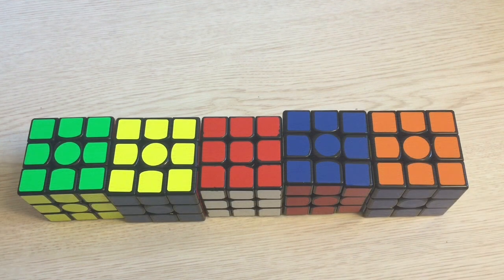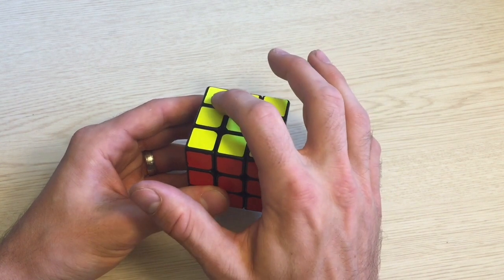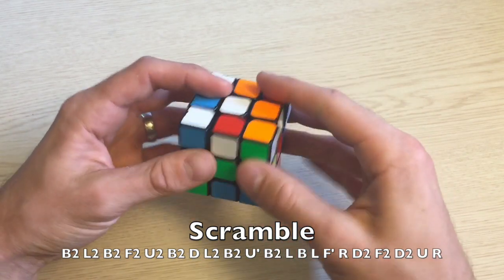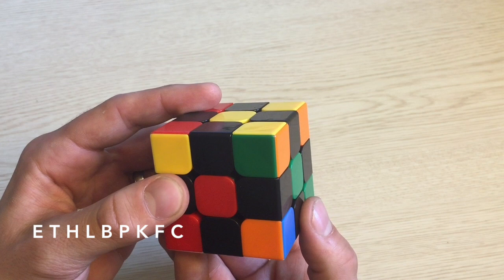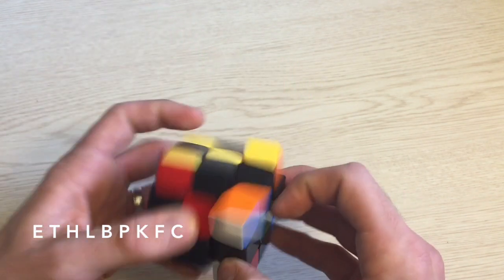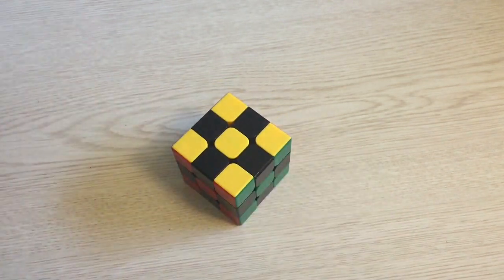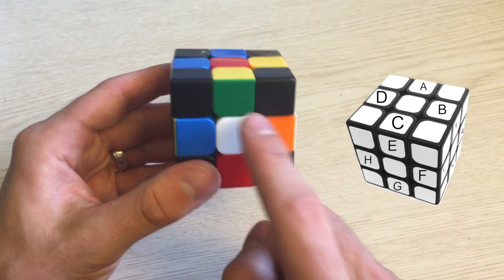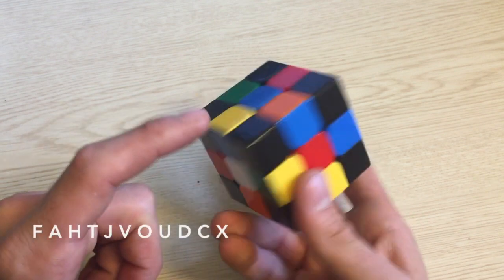Easy Tutorial - Rubik's Cube Blindfolded Solve using Old Pochmann method